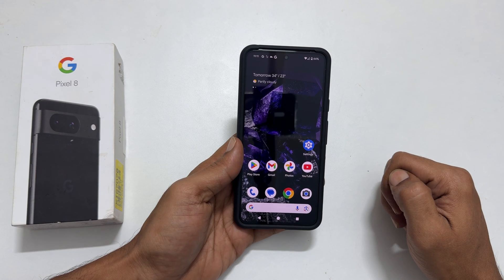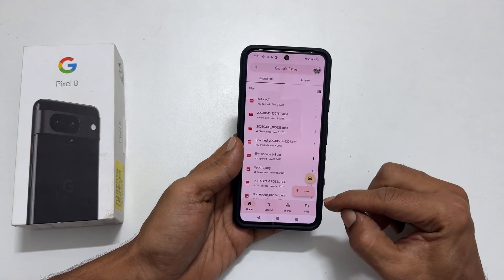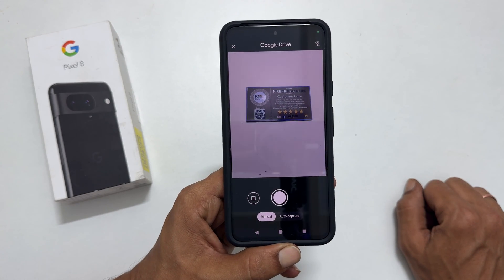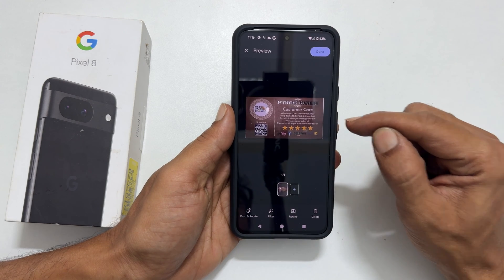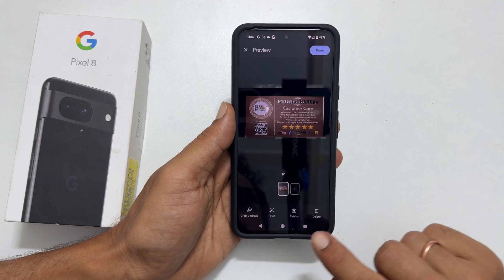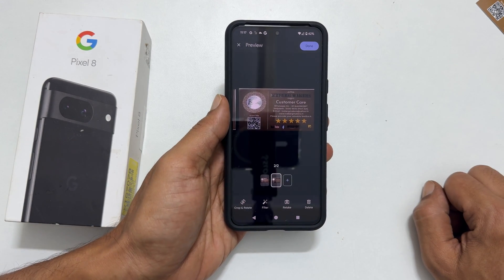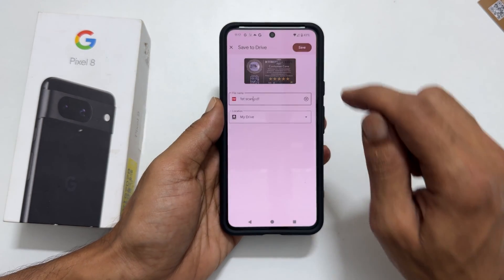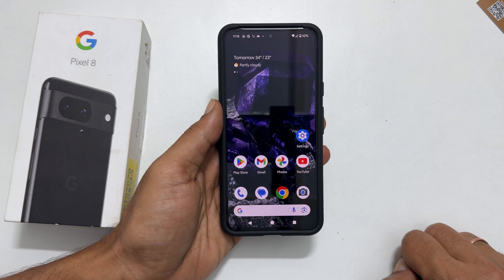Google Pixel 8 or Pixel 8 Pro: How to scan the document and make PDF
Video on how to scan document and make pdf on Google Pixel 8 and Pixel 8 Pro using the built in camera.